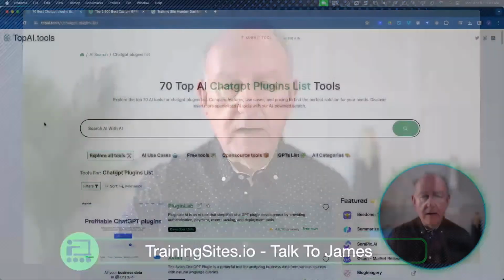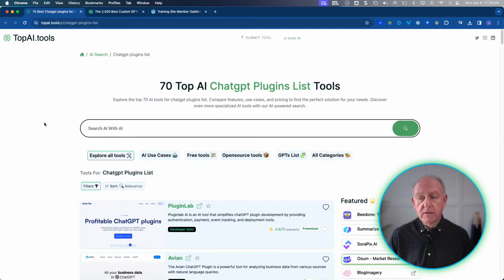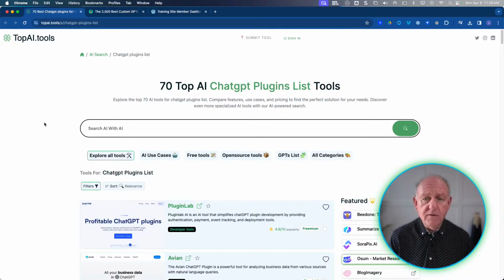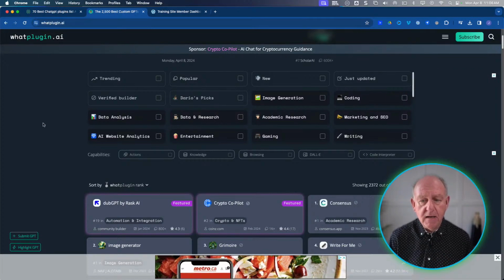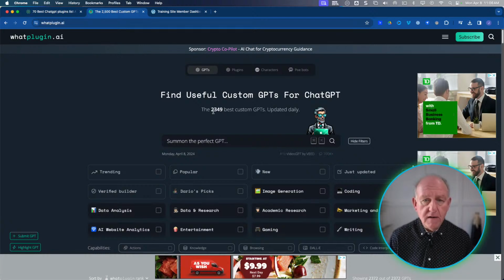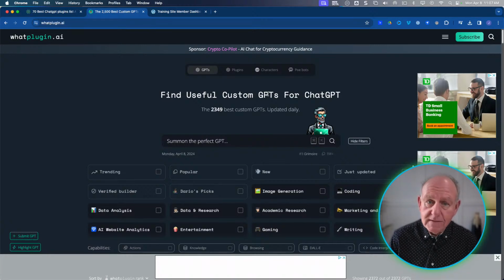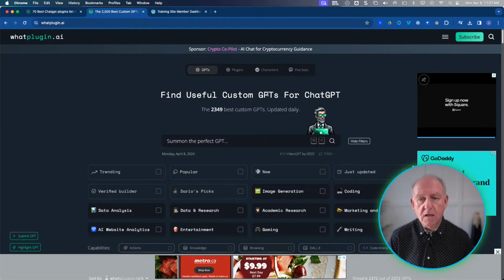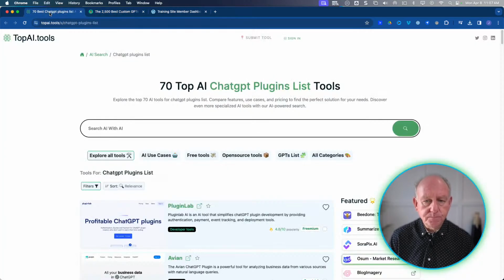What is the best AI tool for Online Course Content Creators?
This video looks at 2 places to search for custom ChatGPT AI Tools.  2500 Custom chatGPT's are available as I do this video!  As a content creator, someone creating online courses and teaching online that's leaves me more than confused.